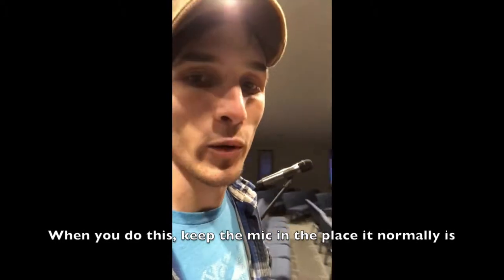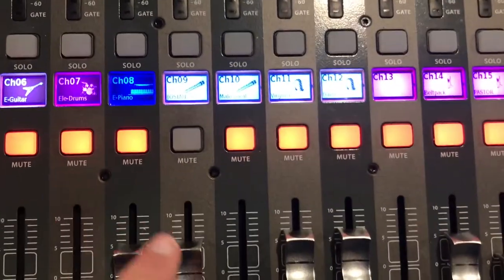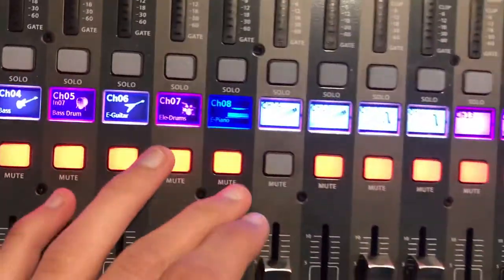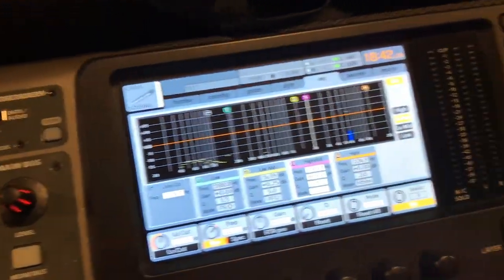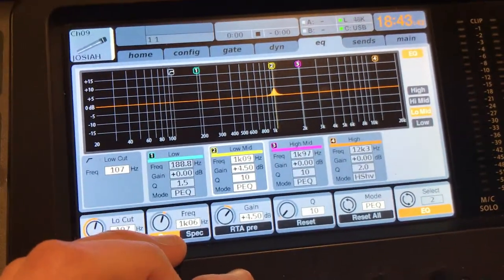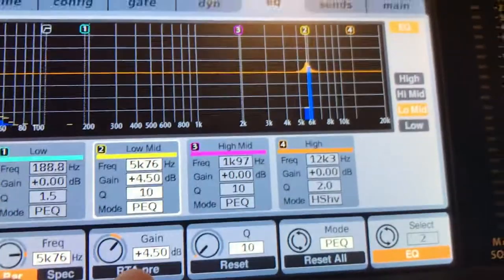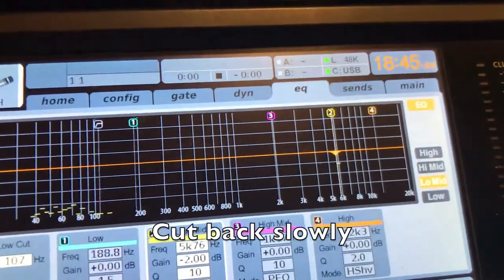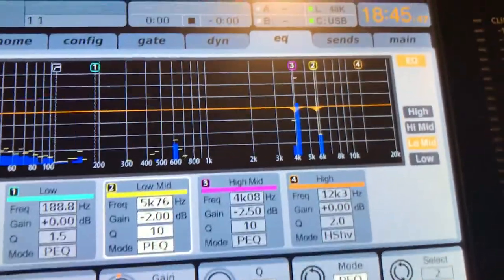Ringing out Feedback in a Microphone